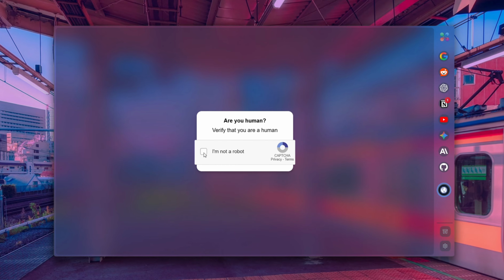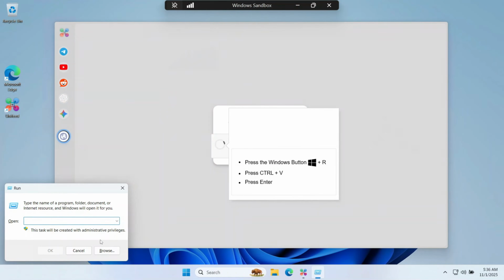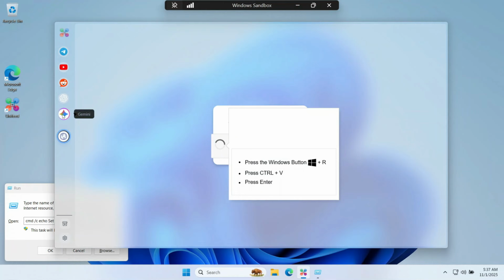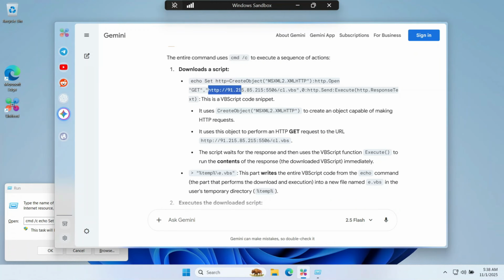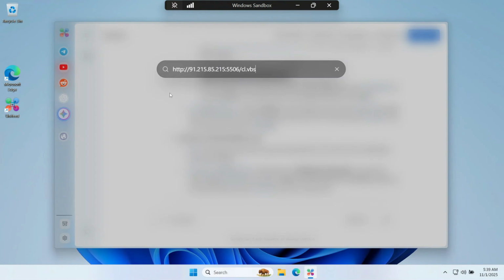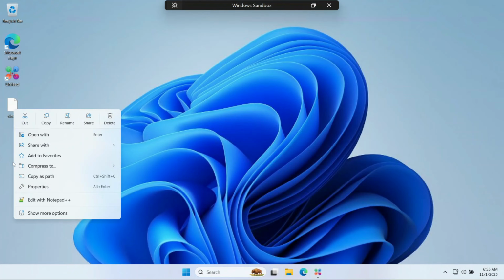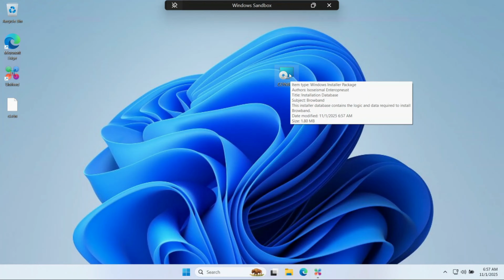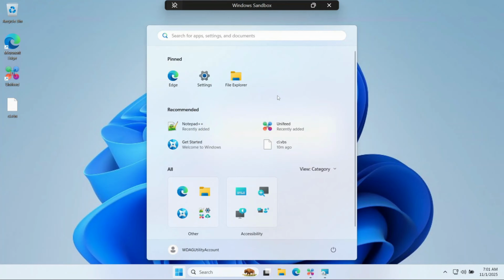This ‘I’m Not a Robot’ Test Tried to Hack My PC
I was just browsing the internet when I found a “Prove you’re human” CAPTCHA, but this one was different. Instead of the usual checkbox, it asked me to press Windows + R and paste a strange command. That command secretly downloads and executes hidden code from a remote IP.

In this video, I’ll break down exactly what this command does, ask an AI (Gemini) to analyze it, and then safely test it inside a Windows Sandbox to see what really happens behind the scenes without putting my real PC at risk.

This video isn’t just about the test, it’s a look at how simple social engineering tricks can turn a normal user into an easy target and how you can stay protected.

⚠️ Don’t try this on your main computer. This experiment was done safely inside a sandboxed virtual environment.